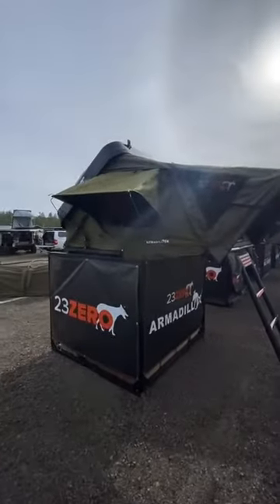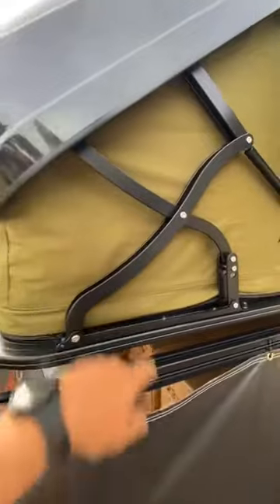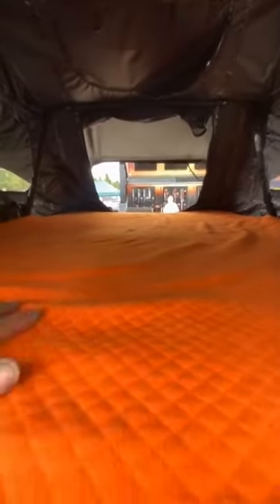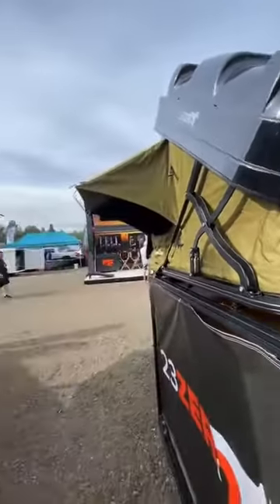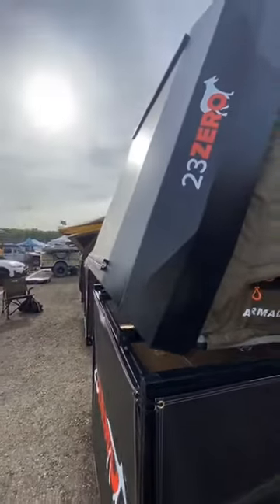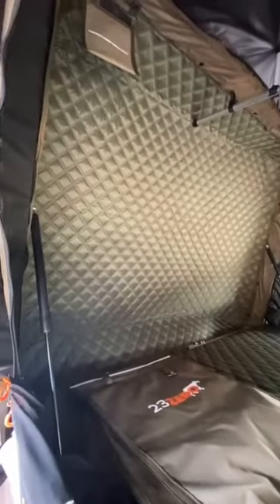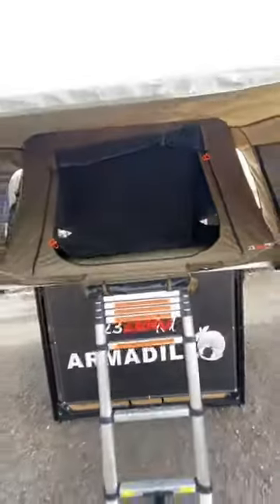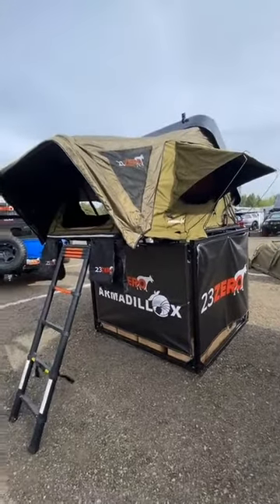23Zero Armadillo A and Armadillo X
23Zero just released TWO new roof top tents. Take a look at the Armadillo A and Armadillo X.